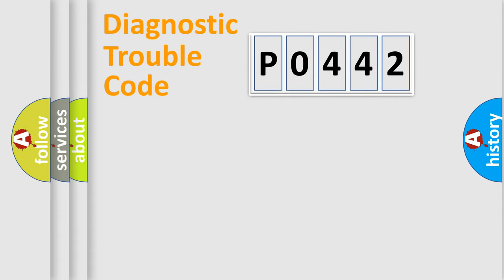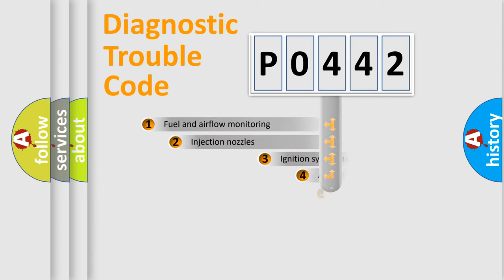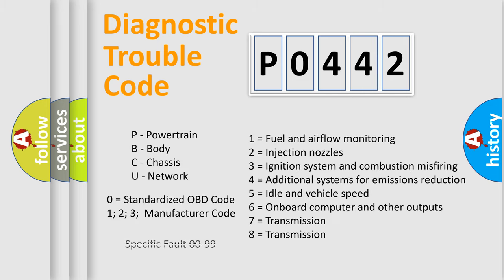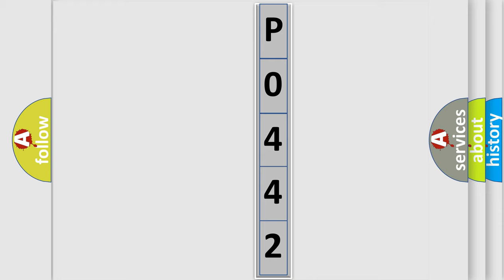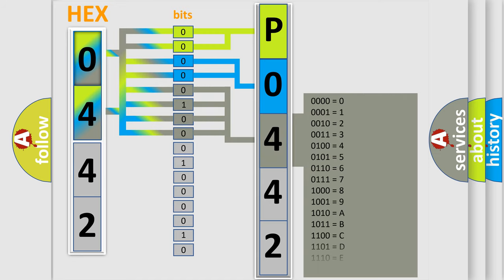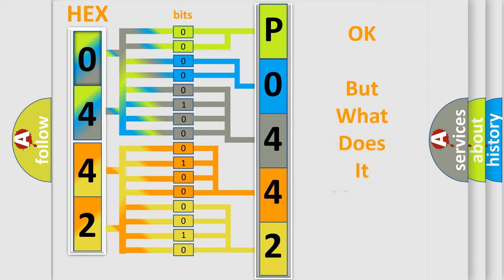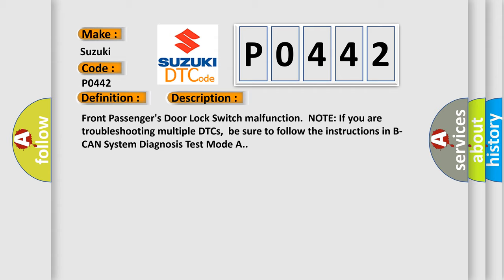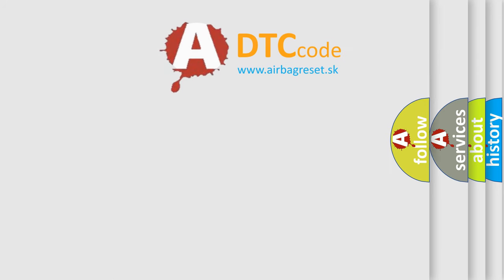DTC Suzuki P0442 Short Explanation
Contents:
0:21 Basic DTC analysis according to OBD2 protocol standard.
1:48 Insight into programming
2:58 A diagnostically understandable description of the Diagnostic Trouble Code
3:05 Basic error definition

Make:
Suzuki
Code:
P0442
Definition:
Front Passengers Door Lock Switch LOCK or UNLOCK Signal Error
Description:
Front Passengers Door Lock Switch malfunction.NOTE: If you are troubleshooting multiple DTCs,be sure to follow the instructions in B-CAN System Diagnosis Test Mode A.
Cause:
 Check for loose or poor connections “Open” or “Short” condition between the Front Passengers Door Lock Switch and the Front Passengers MPCS unit Faulty Front Passengers Door Lock Switch Faulty Front Passengers MPCS unit